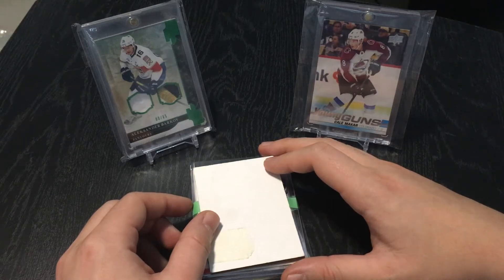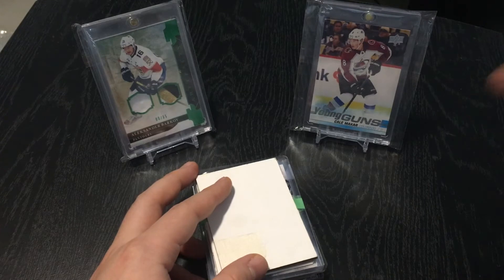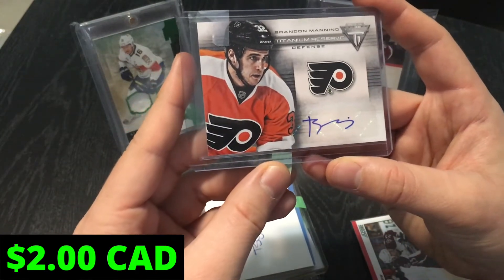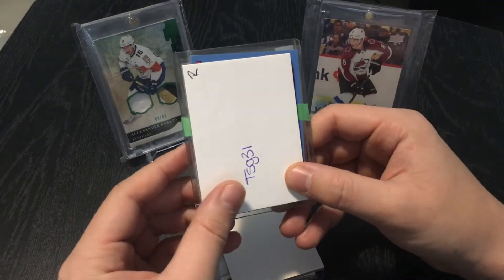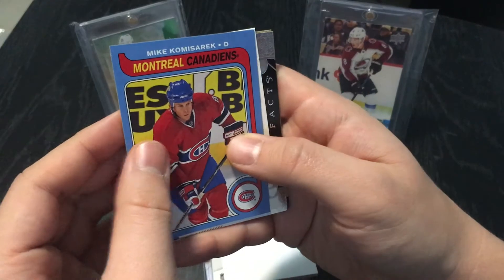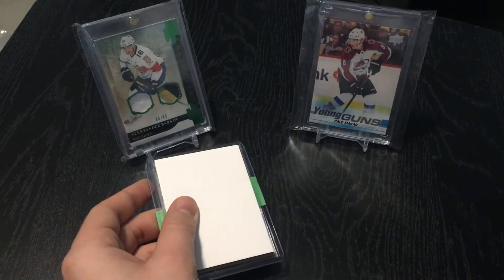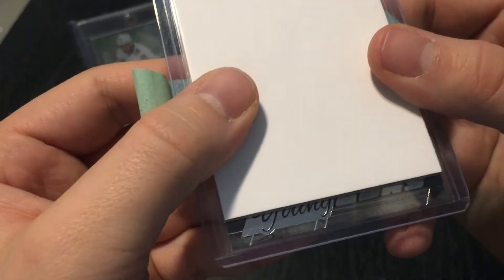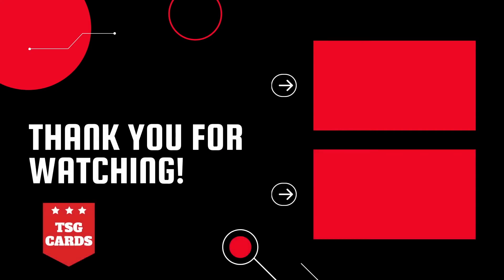EBAY MYSTERY HOCKEY PACKS! AUTO and PATCH HITS!!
Leave your thoughts on these packs in the comments below.